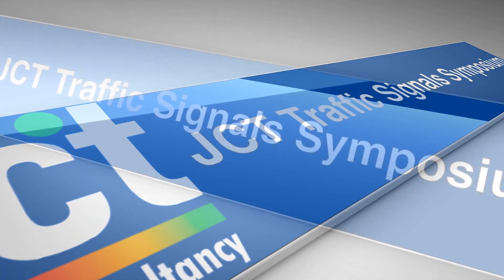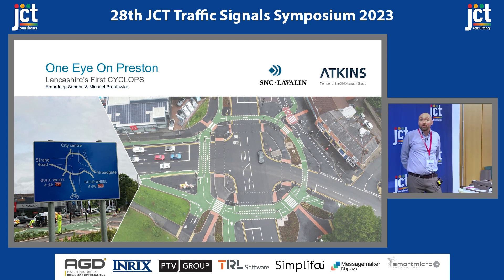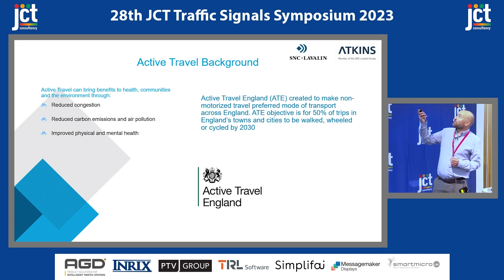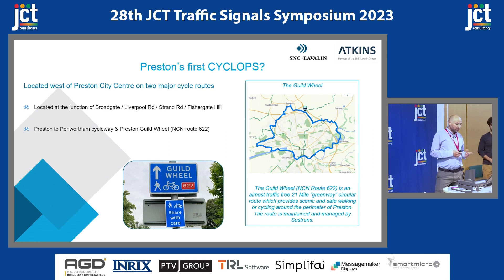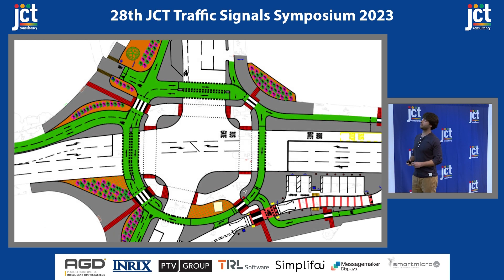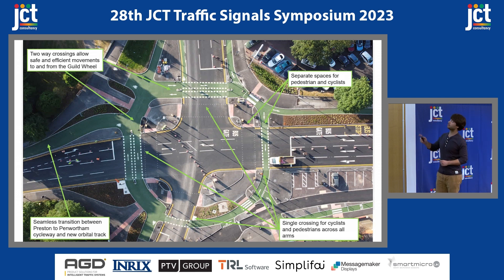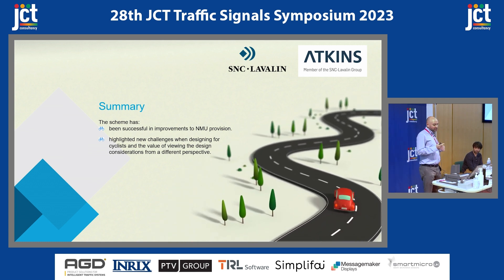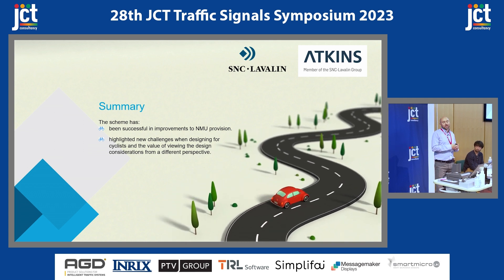7 2 One eye on Preston – Lancashire's first CYCLOPS - Michael Breathwick & Amardeep Sandhu – Atkins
Since first being developed by TfGM, the ‘CYCLOPS’ junction is now starting to be adopted by other authorities and evolved to meet the specific needs of new locations. Lancashire County Council, supported by Atkins, implemented their first CYCLOPS Junction in 2023 as part of the Preston Cycle Superhighway scheme. The scheme aims to improve cycling and walking facilities to Preston Railway Station, encouraging safe and sustainable multi-modal travel as well as improving active travel around Preston. The CYCLOPS Junction provided an innovative way of achieving these, but posed some considerations and challenges that the design team had to overcome to successfully deliver an efficient and inclusive junction. This presentation explores these challenges and the lessons learnt during the design process.